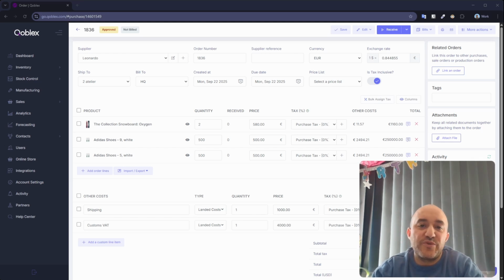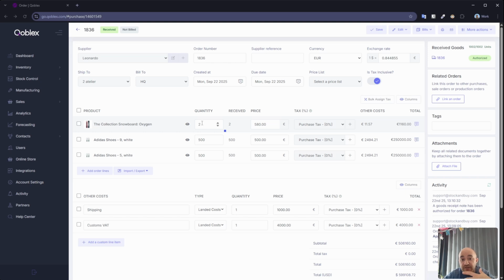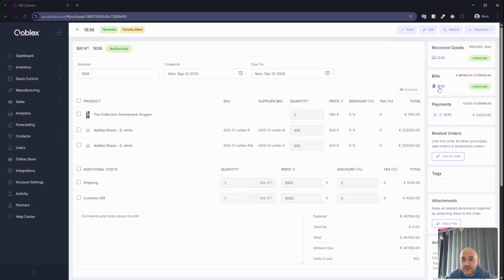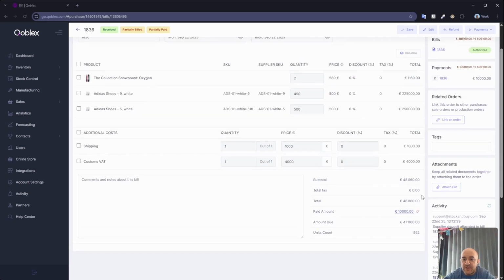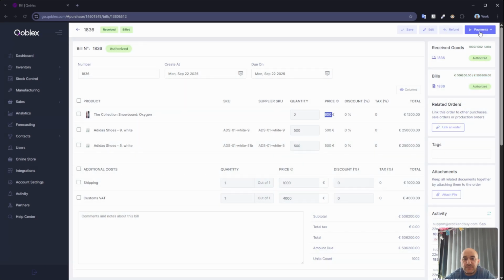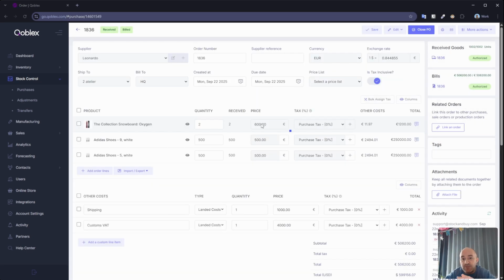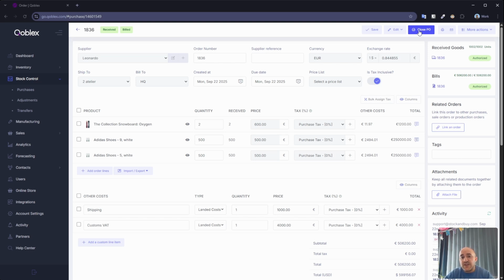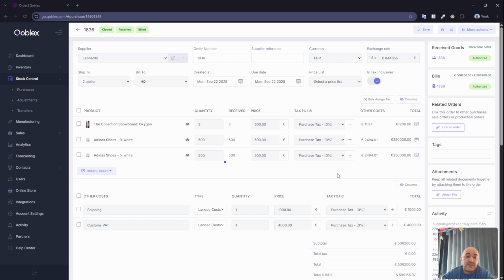Billing Purchase Orders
In this tutorial, we’ll cover how to manage purchase order billing in Qoblex, from supplier invoices to reconciling payments. Learn how billing fits into your procurement management and inventory management workflows, ensuring accurate costs and streamlined order management.

We’ll also show you how Qoblex simplifies the three-way match process (purchase order, goods receipt note, and supplier bill) and how billing integrates seamlessly with platforms like Shopify, WooCommerce, Xero, and QuickBooks.

In this video, you’ll learn:
How to record and manage supplier bills in Qoblex
The role of billing in purchase order management
How billing affects inventory management and costs
Understanding the three-way check (PO, GRN, Bill)
Best practices for order management workflows
Syncing supplier bills with Shopify, WooCommerce, Xero, and QuickBooks